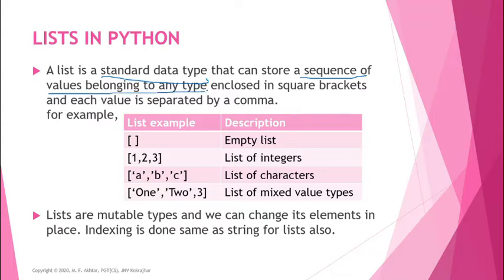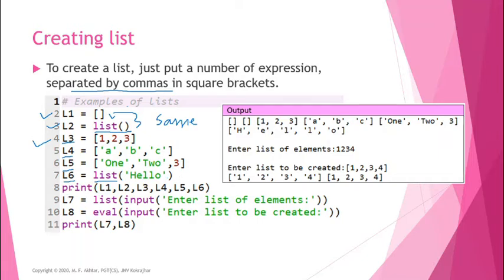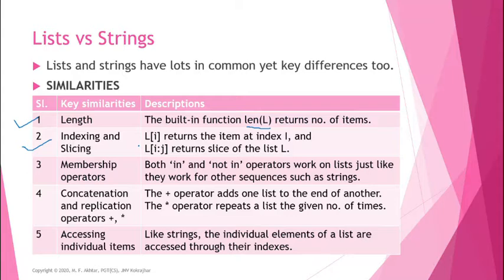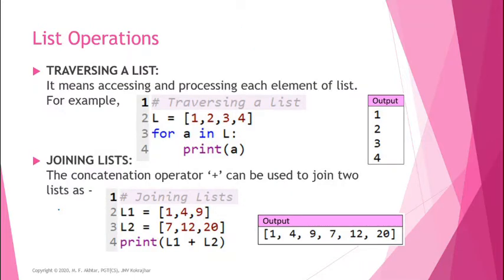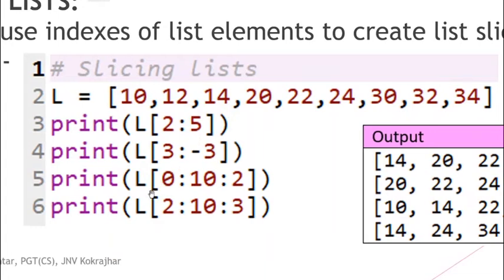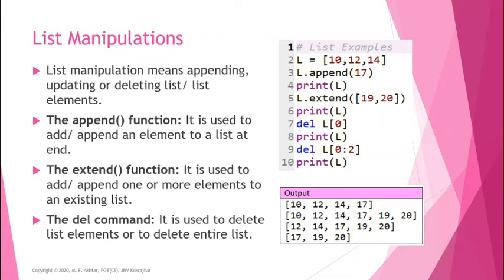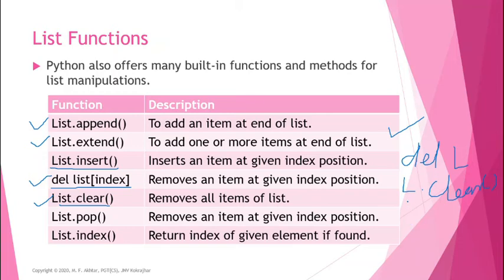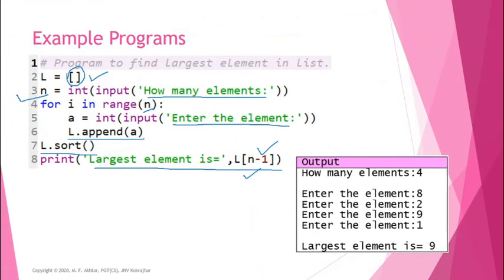Lists in Python | Python Revision 02 | Chapter 02 (Part 02) | Unit 02 | Class XII | Computer Science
This video contains about Chapter 02 (Part 02) - Lists in Python - Unit 01 - Revision of Python learned in Class XI - with the topics - Creating lists, lists vs strings, list operations like traversing, joining, slicing, list manipulations and functions and more for Class XII Computer Science (CBSE Code 083) students.

The following topics have been discussed thoroughly:
01. Creating list with examples.
02. Differences between lists and strings.
03. List operations: Traversing, Joining, slicing etc.
04. List manipulations: Appending, Extending, Deleting etc.
05. List functions: Insert, Clear, Pop, Index etc.
06. Practical based example programs.

Enjoy Learning...